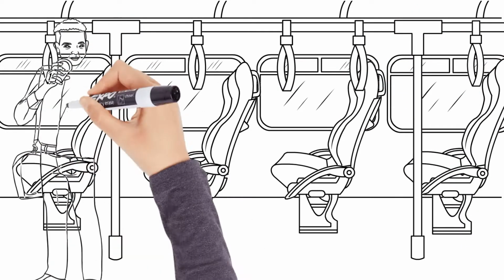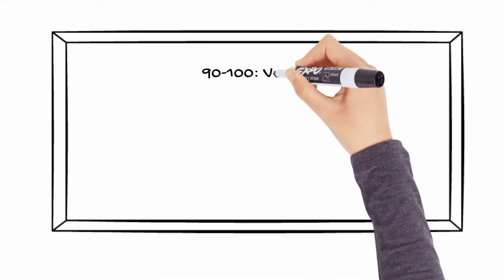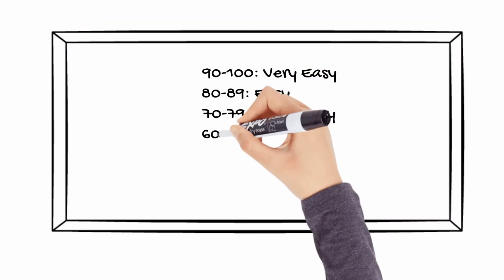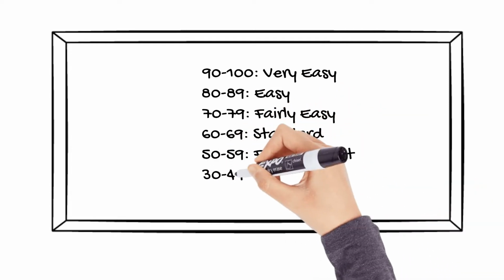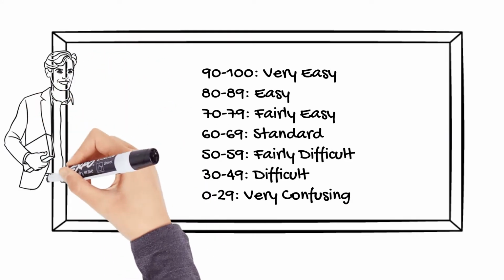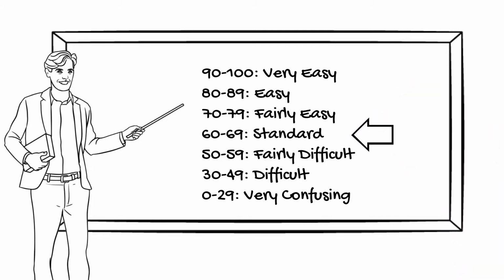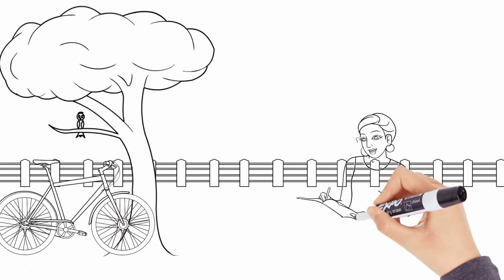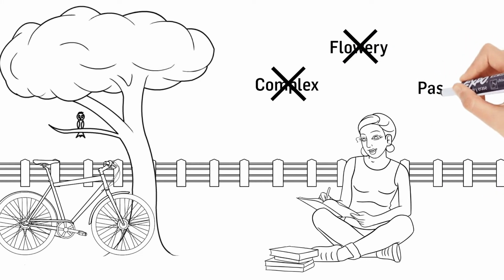What Is The Flesch Reading Ease Score?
Content with a great Flesch Reading Ease Score is considered more user-oriented, and subsequently, ranked higher by search engines. So, what, exactly, is the Flesch Reading Ease Score and how can you improve yours?

Let us know what you'd like to see next!